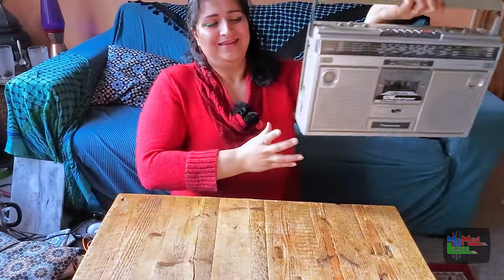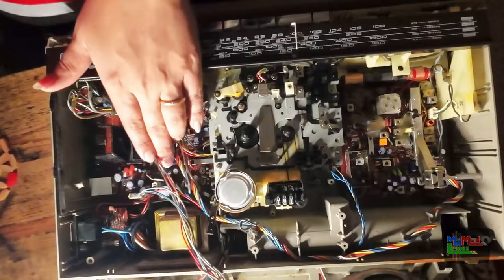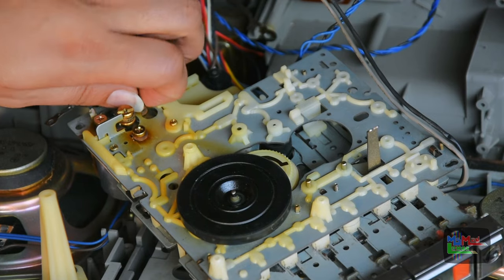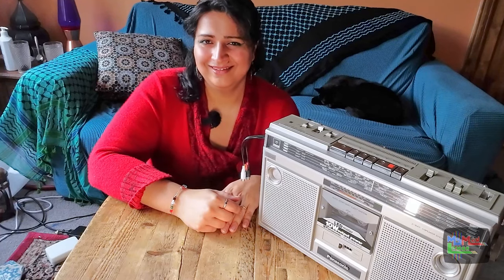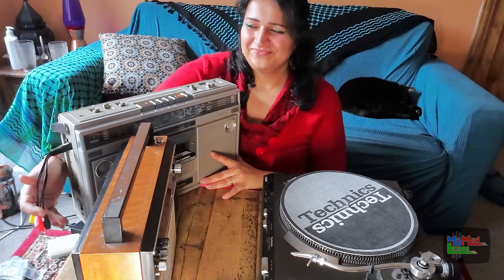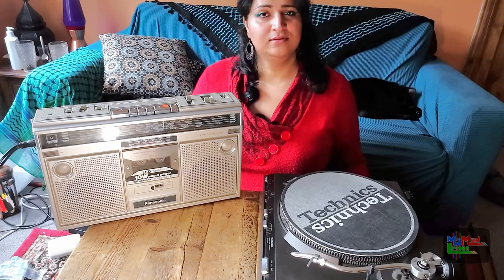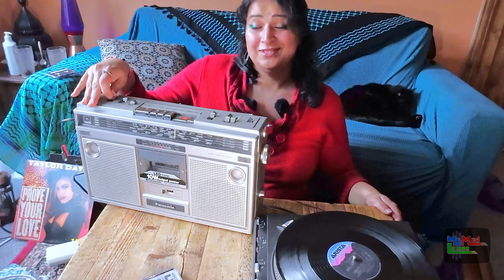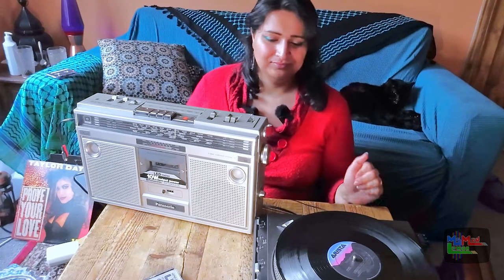Panasonic Tape Recorder Restoration & Chillout (Boombox RX 5120LS)